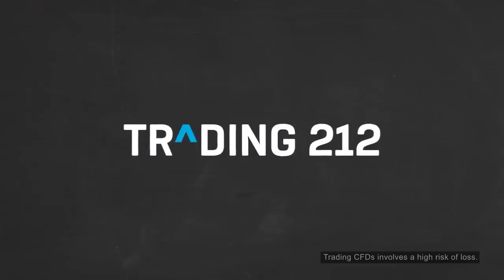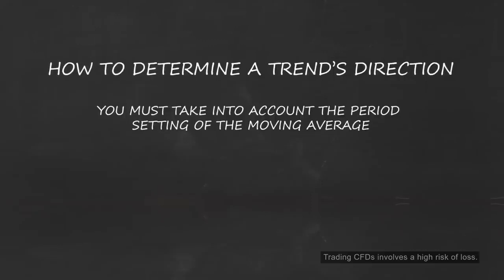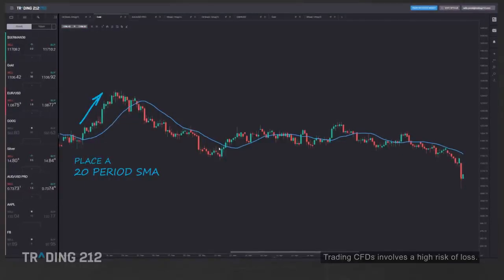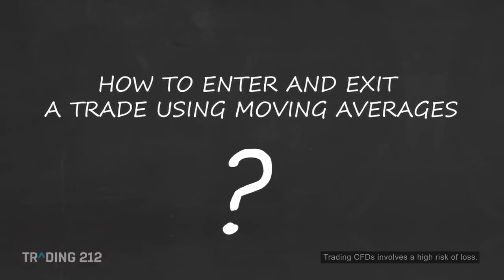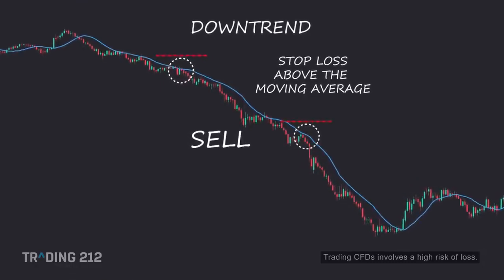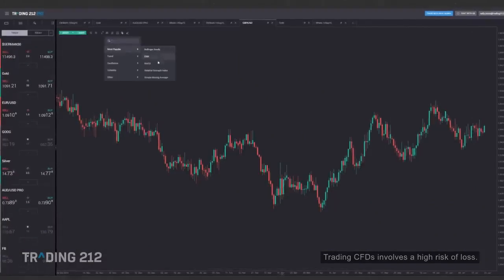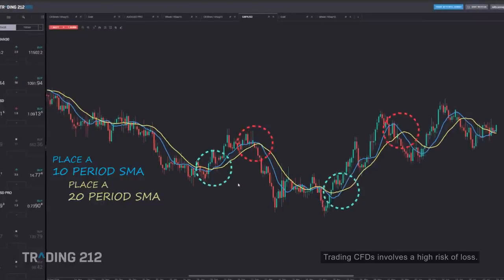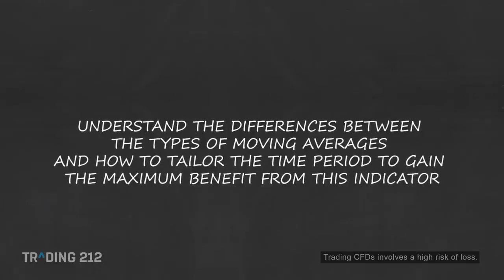How to Trade Moving Averages (P-2)